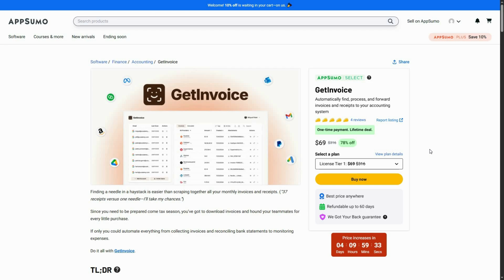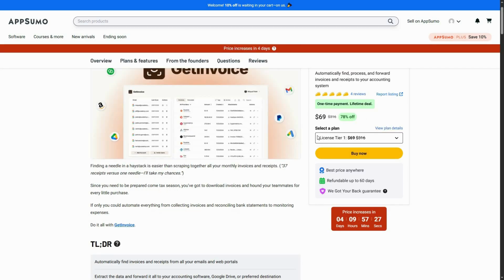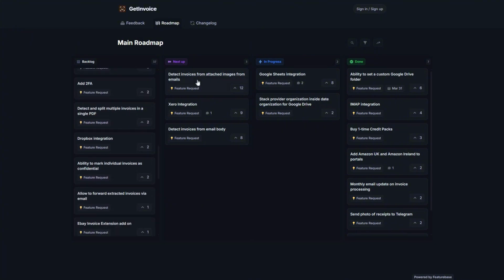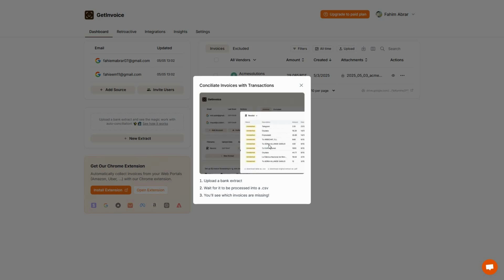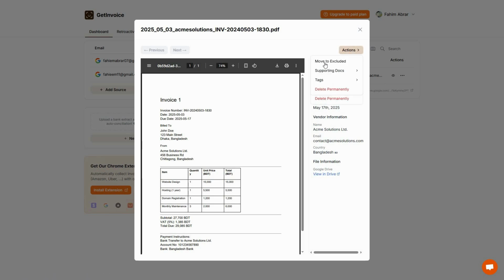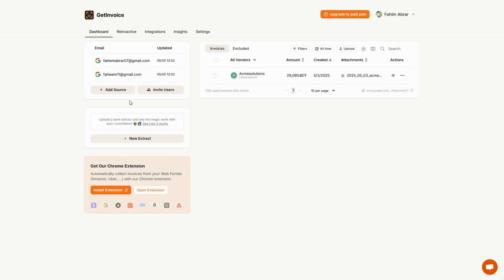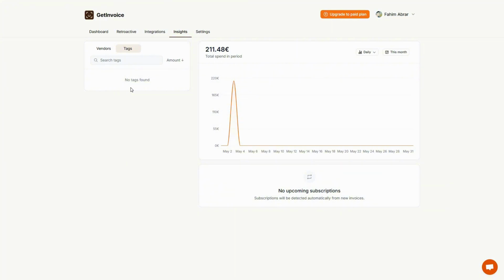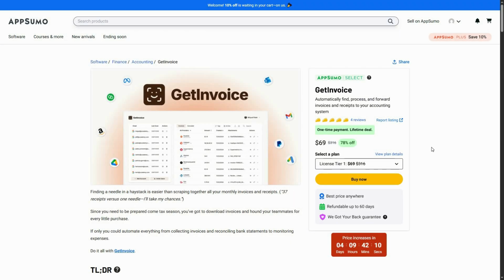GetInvoice Review: Automatically Find, Process, and Forward Invoices and Receipts with AI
GetInvoice Review & Tutorial
GetInvoice is an AI-powered tool that automatically finds, processes, and forwards invoices and receipts from your emails and web portals. It connects with Gmail, Outlook, and IMAP to scan for financial documents, and even uses a Chrome extension to fetch receipts from platforms like Amazon and Google Ads. Once collected, it extracts key data and seamlessly sends it to your accounting software, Google Drive, or other preferred destinations.